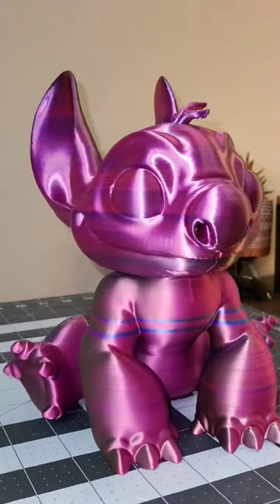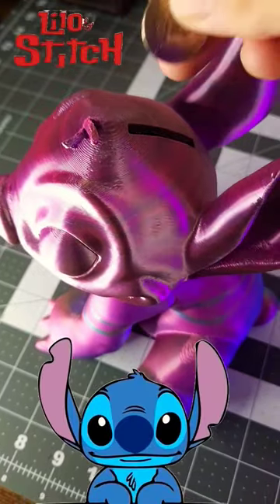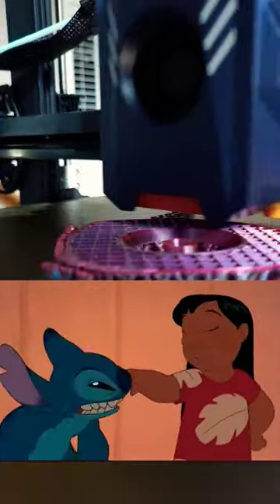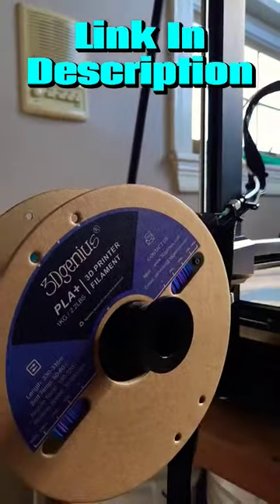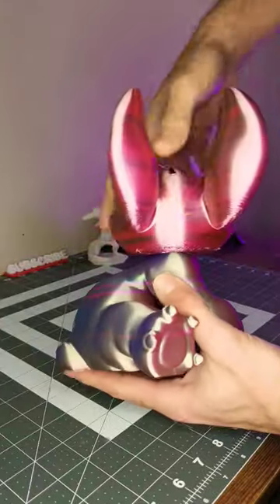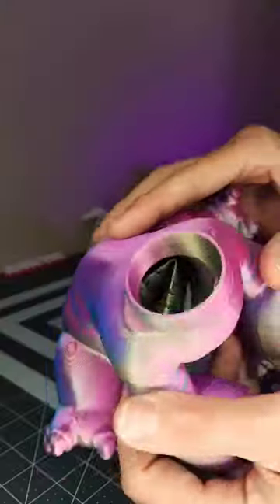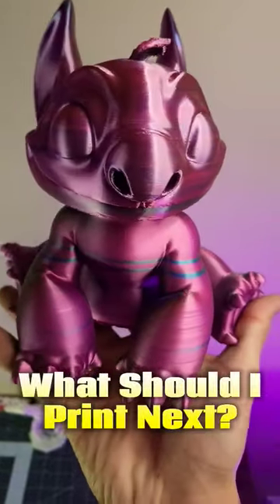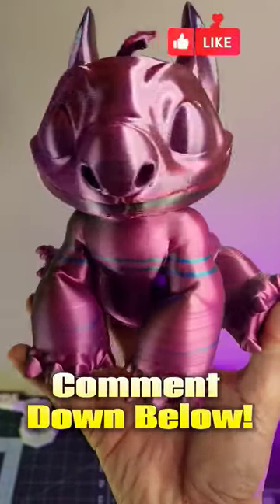3D Printed Lilo & Stitch Piggy Bank! 😲 😱